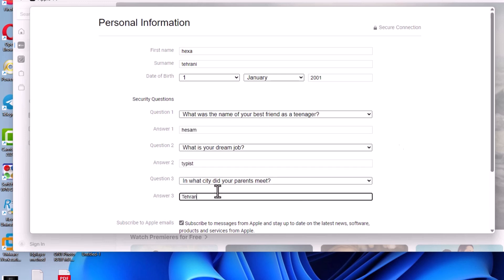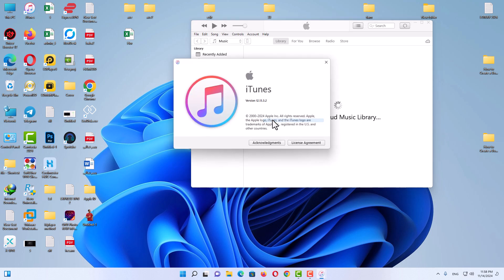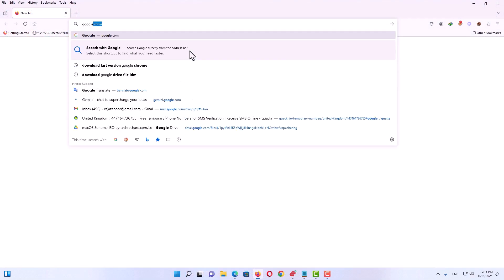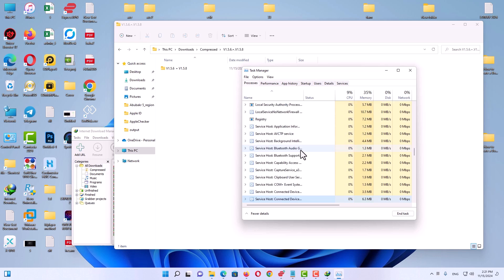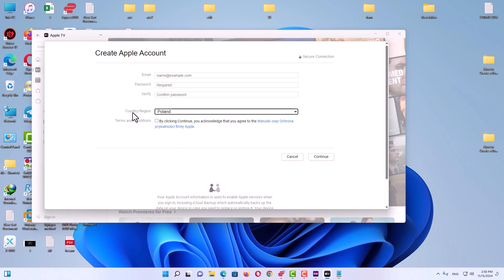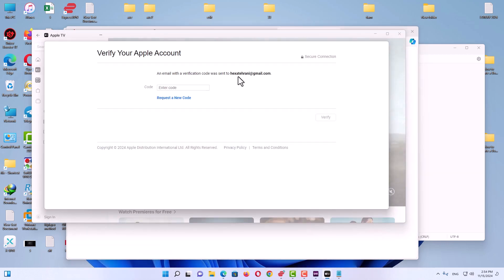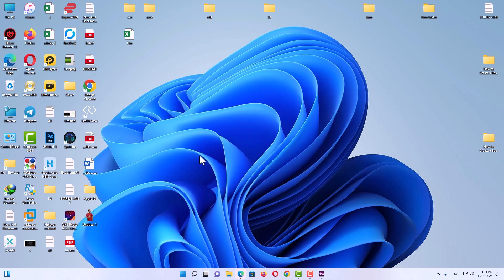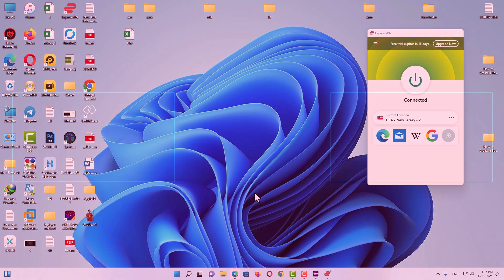How to Create an Apple Account Without a Phone Number | New Easy Trick 2024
Are you struggling to create an Apple ID without using a phone number? Look no further! In this video, we reveal a simple and effective trick to create your Apple Account effortlessly, without needing a phone number. This method is perfect for those who value privacy or don't have access to a number at the moment.

✨ What You'll Learn:

    Step-by-step instructions to set up your Apple ID.
    How to bypass the phone number requirement.
    Tips to keep your account secure.

🎯 Whether you're setting up a new iPhone, iPad, or Mac, this guide works seamlessly across all devices. Watch till the end for bonus tips!

Create Apple ID without Phone Number - New Method for 2024